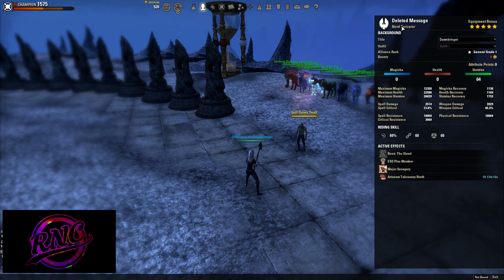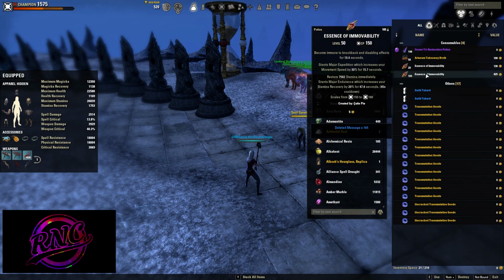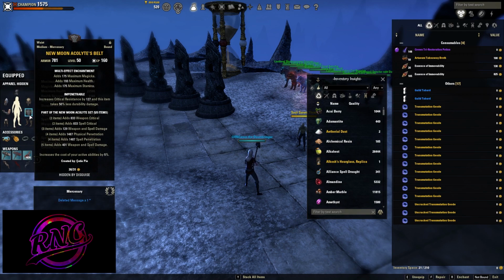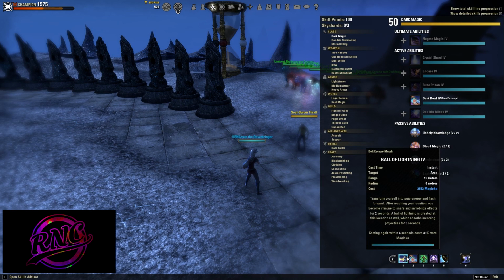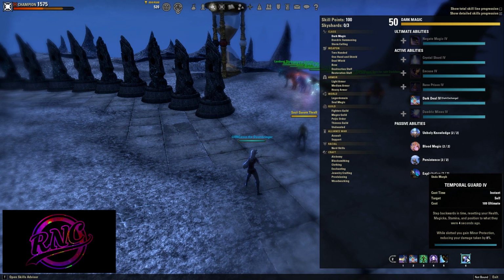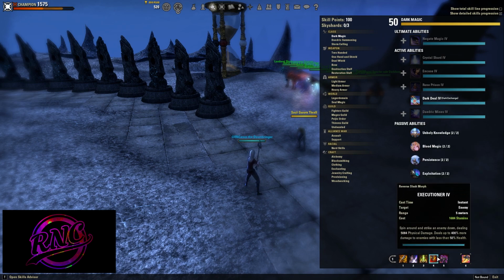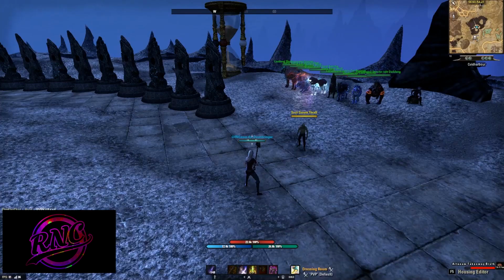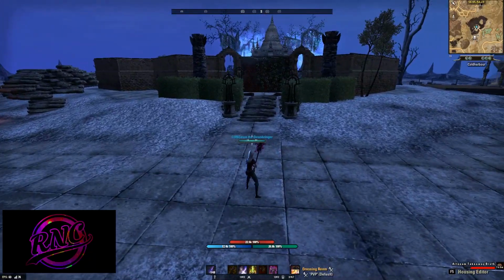Stamina Sorcerer PVP Build - Stonethorn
Race - Nord
Food - Artaeum Takeaway Broth
Potions - Tripots